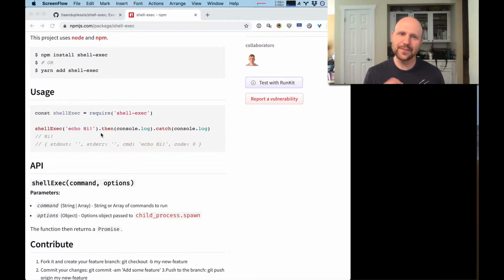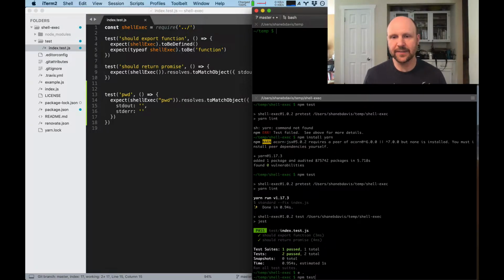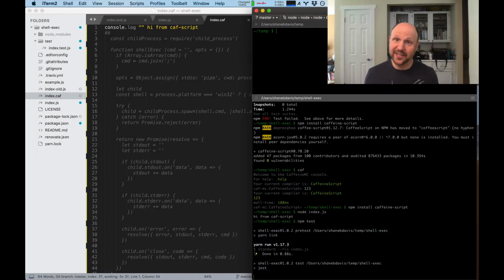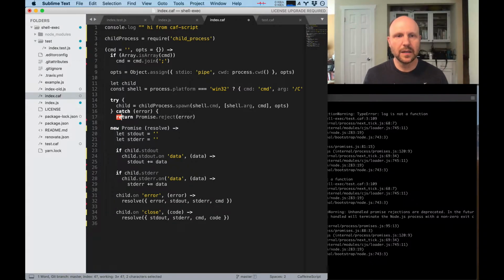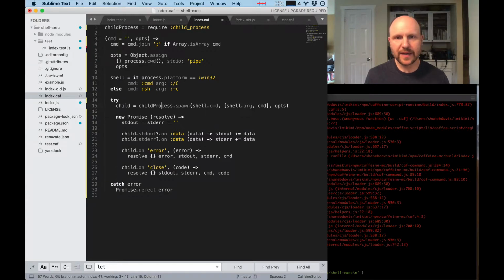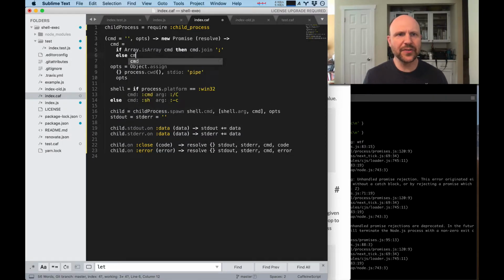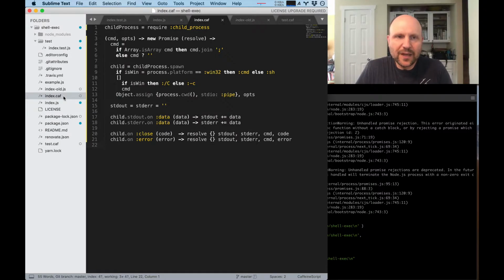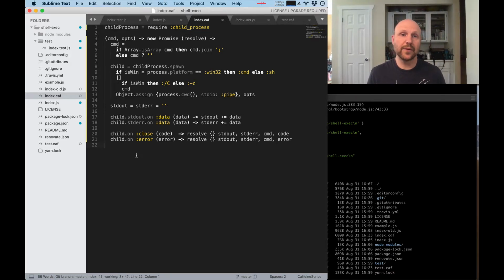LiveCoding 4 - JavaScript to CaffeineScript conversion (ex: npm shell-exec)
Live conversion of the npm library "shell-exec" from JavaScript to CaffeineScript. In this video I take a well-written, and seemingly trivially simple JavaScript library and convert it to CaffeineScript. Along the way I not only reduce it's token-count by over 3x, exactly what CaffeineScript is good at, but I also discovered additional structural changes which became obvious as I simplified the code. This is one of the main reasons why I argue it's important to reduce the amount of code it takes to express an idea - the ideal behind why I created CaffeineScript. You reduce the noice so you can see the signal.

Technologies: CaffeineScript, JavaScript / NodeJS (platform)
Tools: SublimeText, Xterm2

LiveCoding is about sharing real-world programming with an experienced programmer - me, Shane Brinkman-Davis. I'll be working on various open source projects, live, warts and all.

In association with GenUI.co - a brilliant software, design and product consulting company in Seattle I work with.